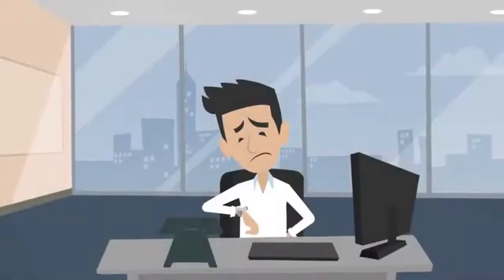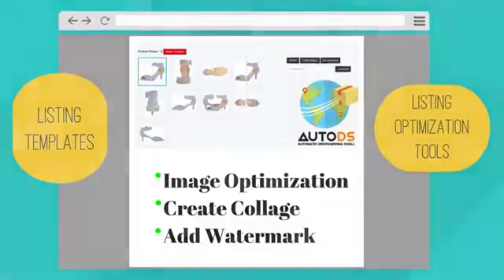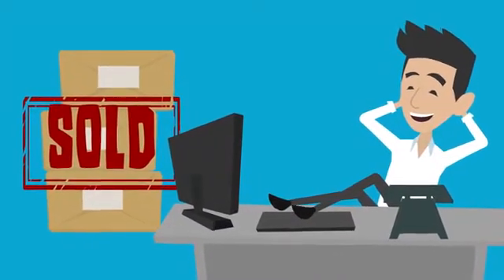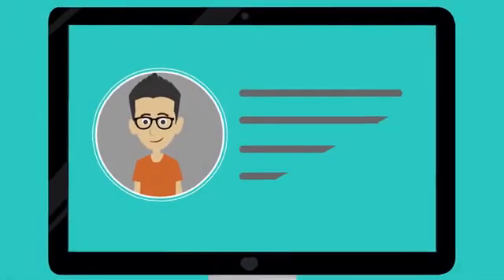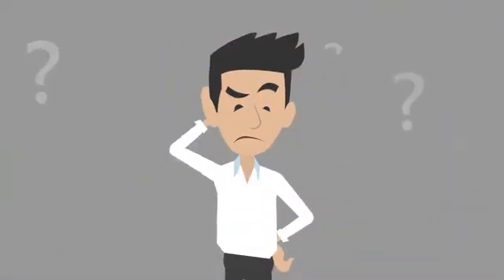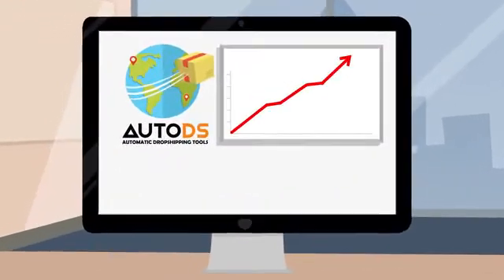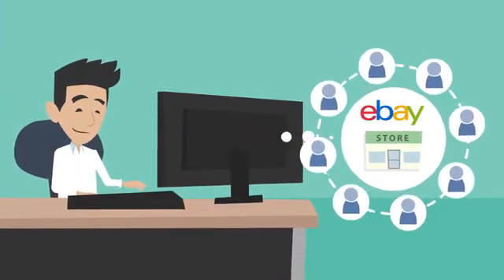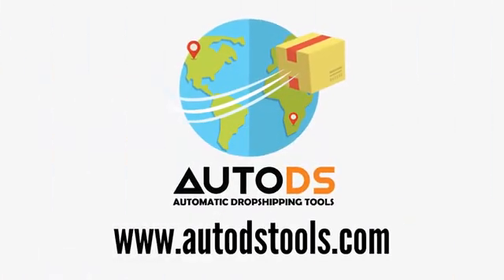eBay Lister Auto Repricer Software Tool Professional Price Monitor AutoDsTools Drop Shipping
eBay Lister Auto Repricer Software Tool Professional Price Monitor AutoDsTools.
eBay Lister Price Monitor-Tracker Automatic Drop Shipping Platform.
AutoDsTools is an Advanced cutting-edge automated platform that will allow you to control, your online business with some amazing features! we have all you need in order to grow your success.
Automatic Drop Shipping Tools offers:

* Profitability Monitor
* Messages Manager System
* Price Monitor
* Fully Automatic Orders
* Automatic Messages
* Products Lister
* Scheduled Uploads

Best Auto Lister & Repricer Software for Dropshippers

Lister
Trackeer
Price Monitor
Dropshipping
E-commerce
eBay-Amazon Sales